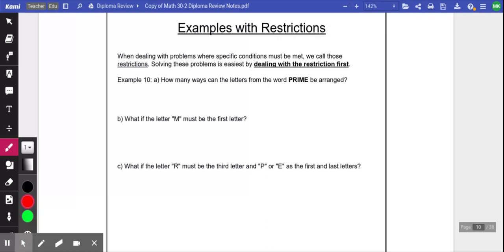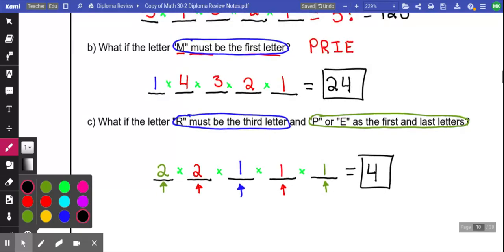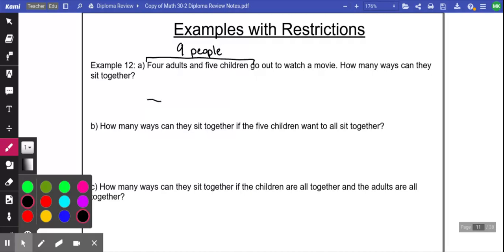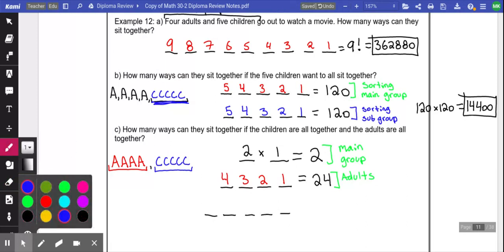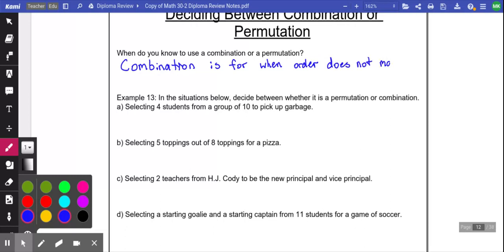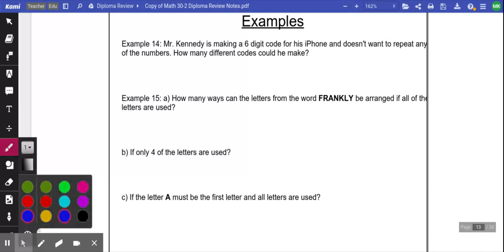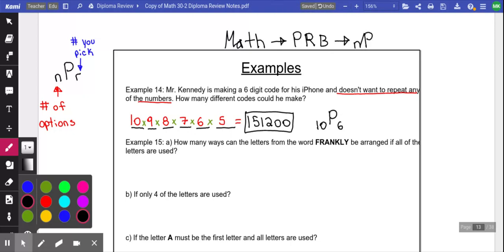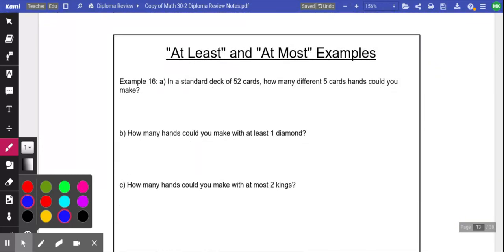Math 30-2 Diploma Review Unit 2 Perms and Combs Part 2